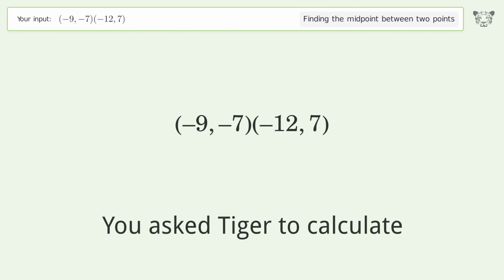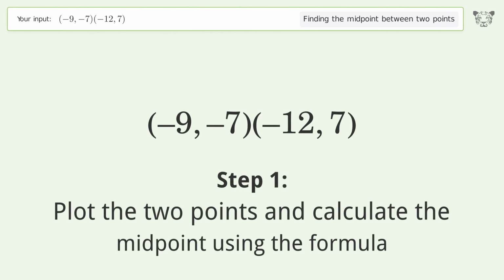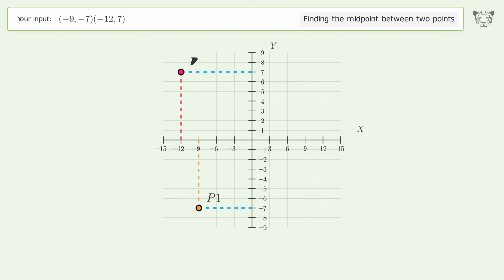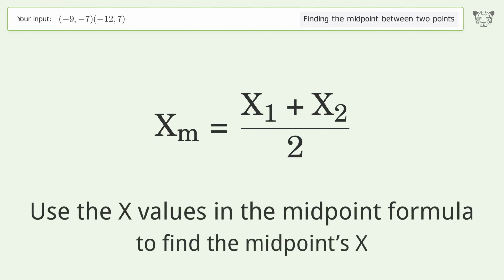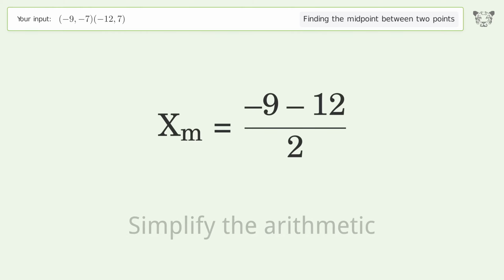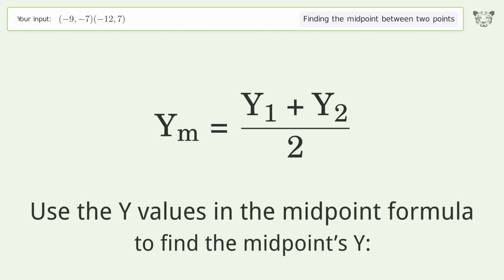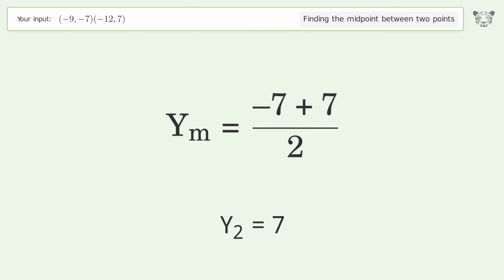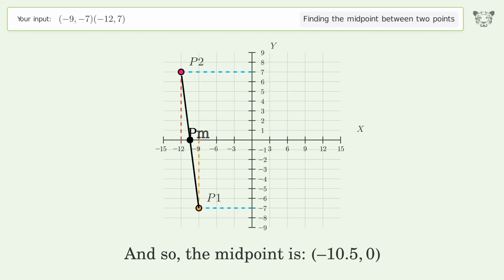Find the midpoint between two points p1 (-9,-7) and p2 (-12,7): Step-by-Step Video Solution